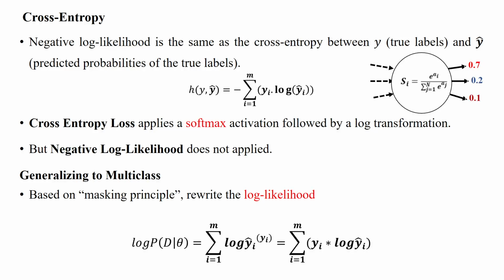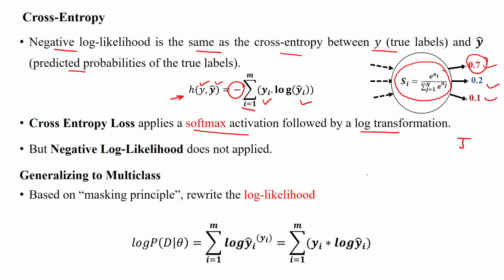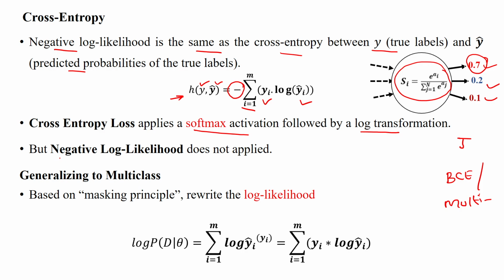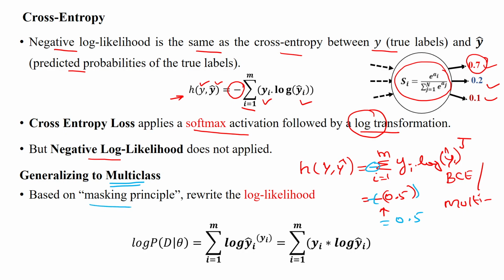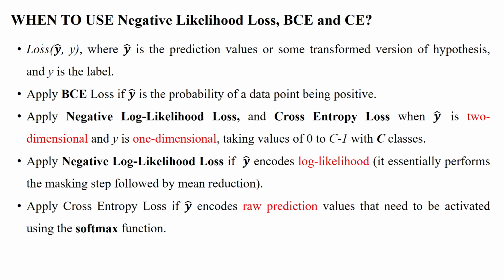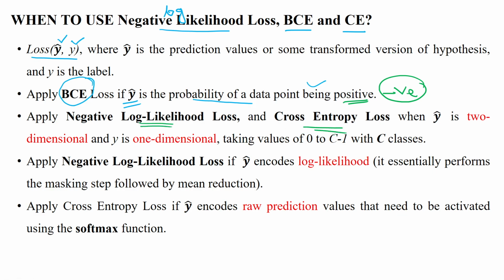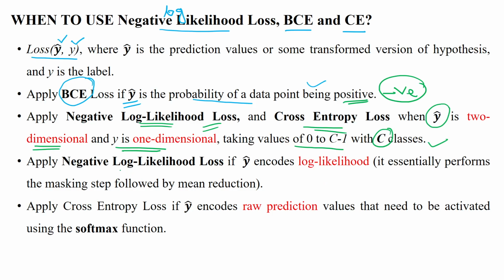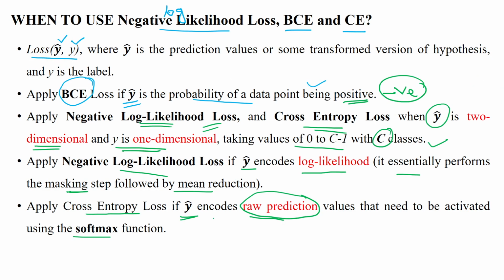72 Choose a Cost Function for Multi-Class Output in NN - Gradient-based Learning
For the Best Gradient Value, Choose a Better Cost Function,
Categorical cross entropy for multi-class,
Gradient-based Learning,